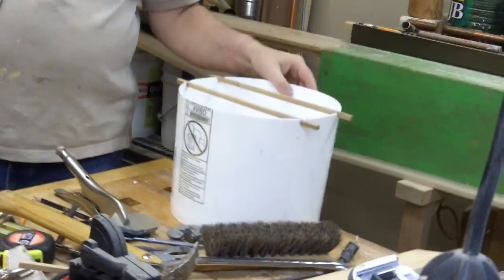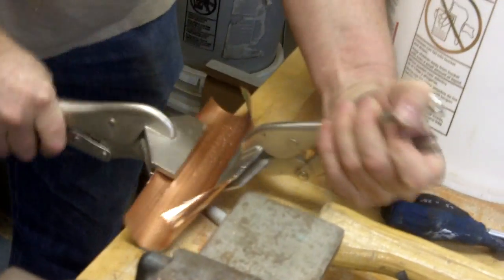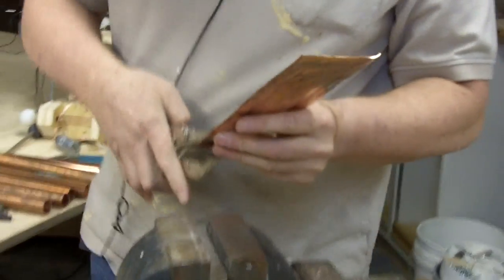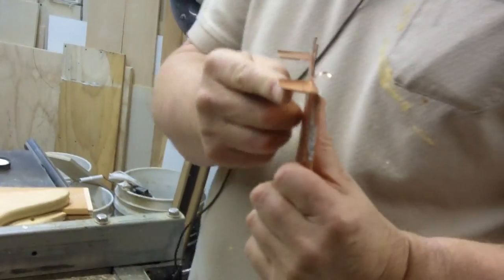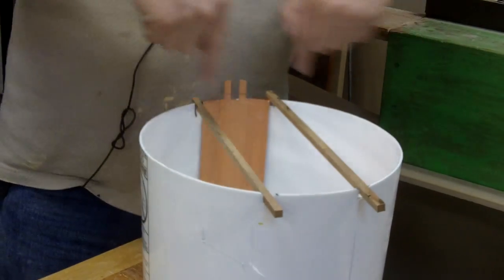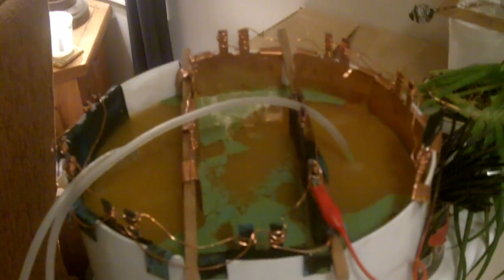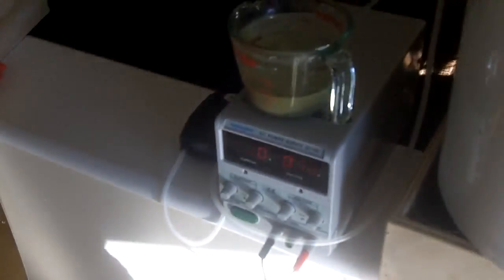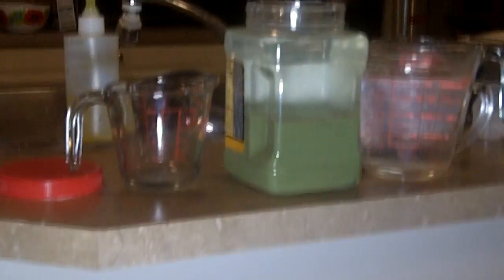Make Copper Oxide Gans Fast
One of the problems I've been having is not being able to make gans fast, especially copper oxide and brass gans.

In this video I'm going to show you how to make a new set up for making different ganses fast.

To make larger quantities of gans you need larger buckets with larger metal plates. I'm using 5 gallon bucket that I cut the bottoms off to the height I want. You can order copper plate in various different thicknesses from a commercial copper supplier but I wanted to do this project fast so I got some 1" copper pipe from Home Depot and cut it up and flattened it out. You can get a 3" wide role of Zinc in the roofing deportment and over in the door hardware section you can get door kick plates in brass and aluminum.

With my new bucket set up, by applying a voltage between the nano coated and copper plates and by using aquarium air bubblers to keep the water oxygenated,  I can now produce copper oxide gans fast enough to keep up with all the new plasma energy devices we are being taught to make.